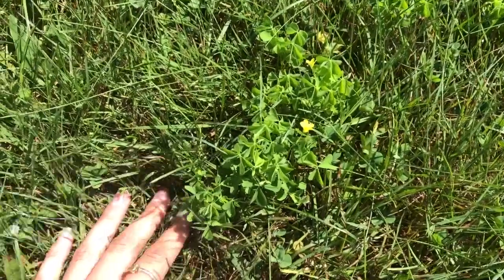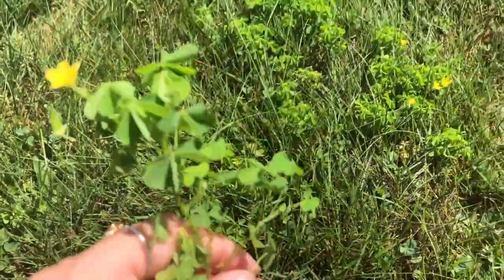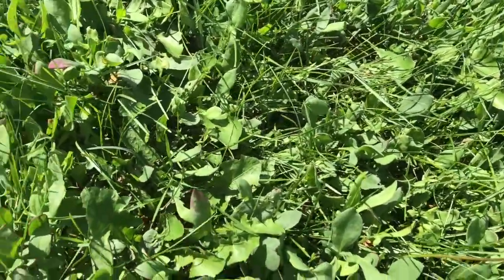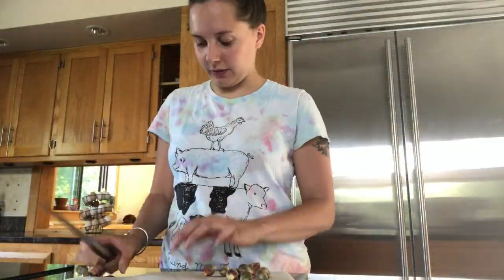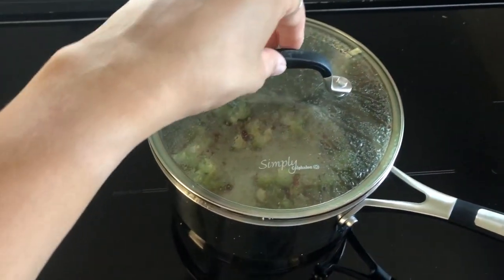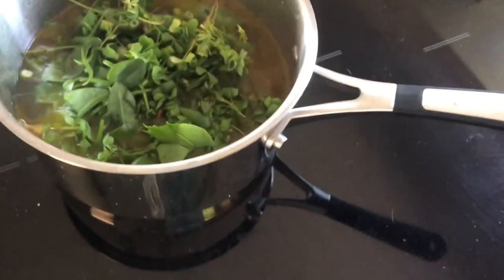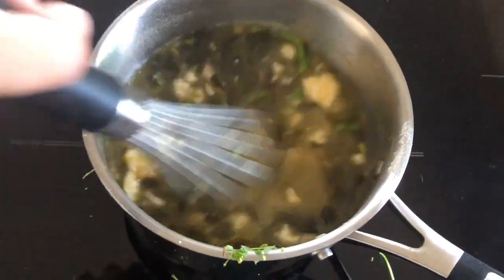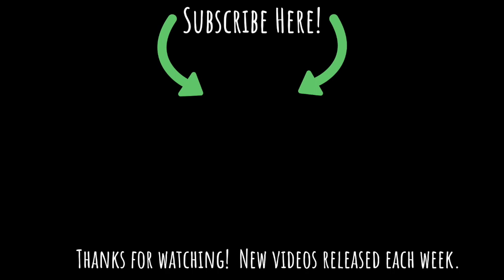Eat the Weeds: How to Identify Wood & Sheep Sorrel and Make a Wild Sorrel Soup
Hello everyone, in this video I will be teaching you how to properly identify two types of wild sorrel and make a delicious wild soup.  Wild sorrel has many nutritional benefits and it is easy to identify.  I will show you wood sorrel and it's identifying features, such as it's heart shaped leaves and small yellow flowers.  I will compare it to white clover, a look a like to the plant.  I will also show you sheep sorrel which has rocket shaped leaves and looks much different from it's relative wood sorrel.

After we learn how to identify it, I will take you step by step as I attempt to recreate a recipe for wild sorrel soup.  The recipe I used is not my own creation, you can follow the recipe to by going

The soup ended up being delicious and pack full of vitamin C.  Perfect for a chilly summer day, or when you are feeling a bit run down.